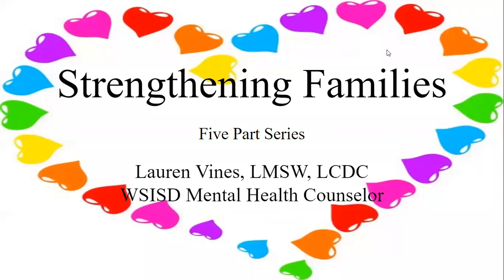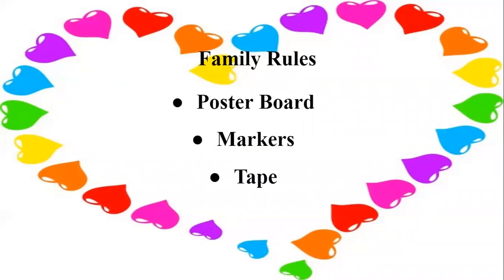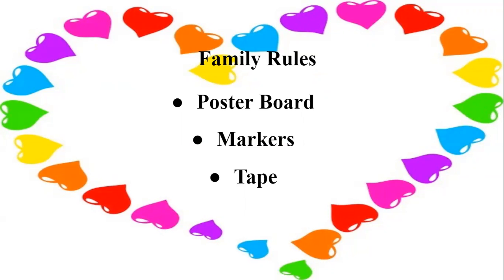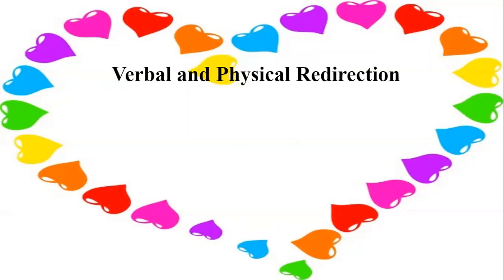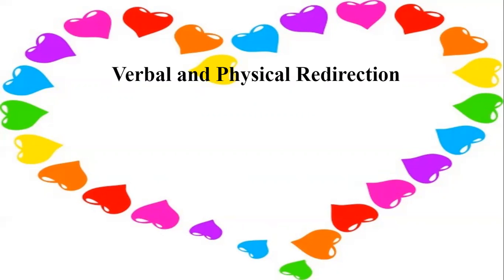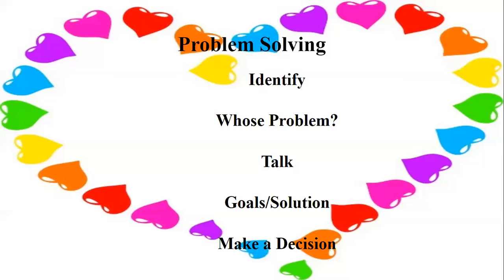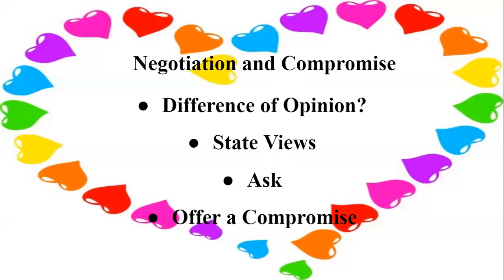Strengthening Families Series: Part 3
Parenting is hard, and we all need support and tools for being effective parents with our kids. White Settlement ISD Mental Health Counselor Lauren Vines shares some tips for Verbal and Physical Redirection, Problem Solving, Negotiating and Compromising.